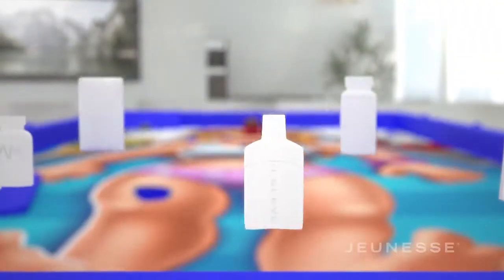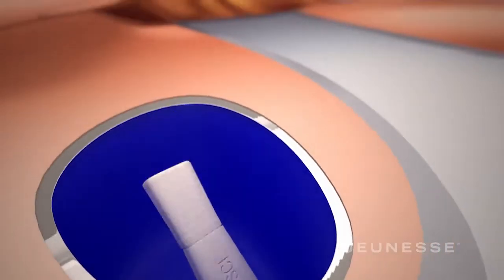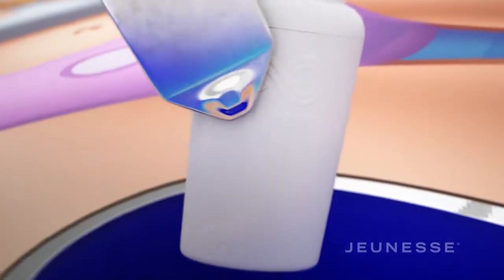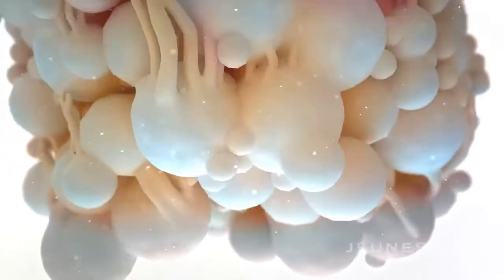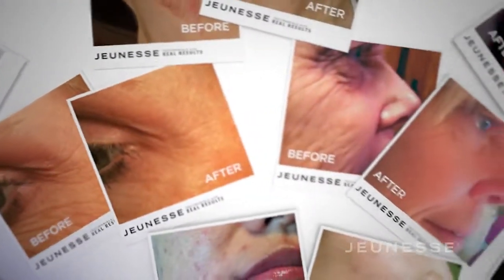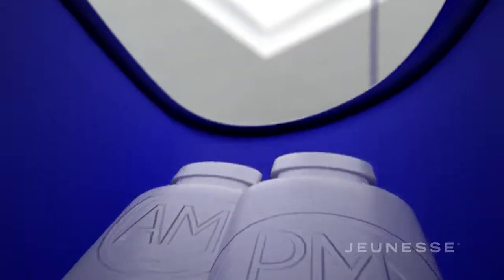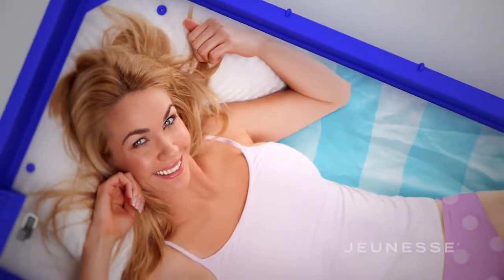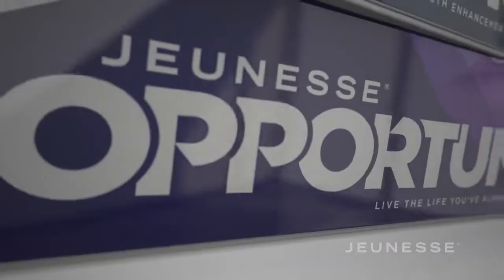How to looks young with Jeunesse Global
What is it mean look young?